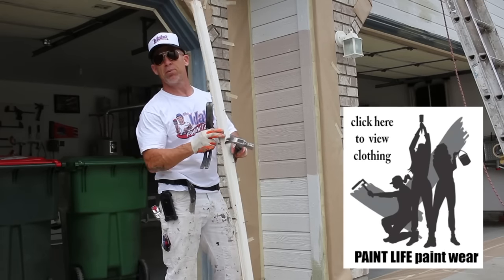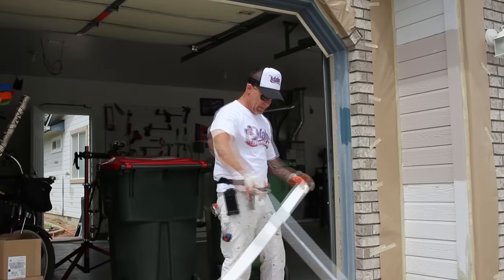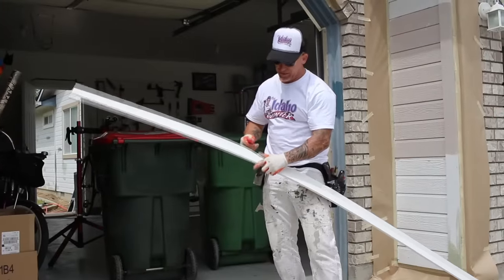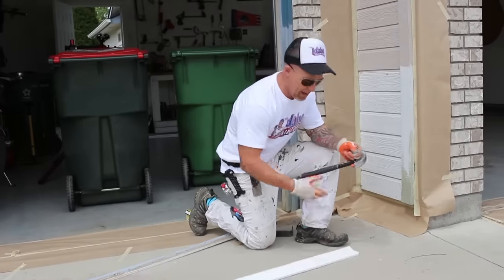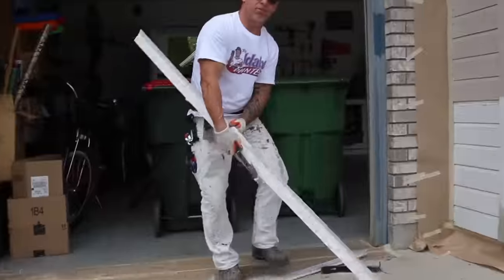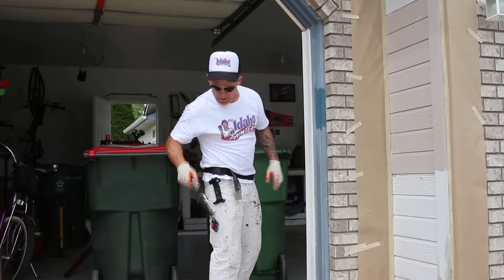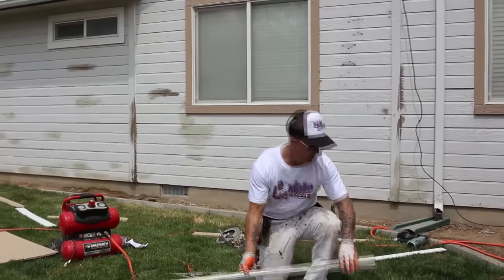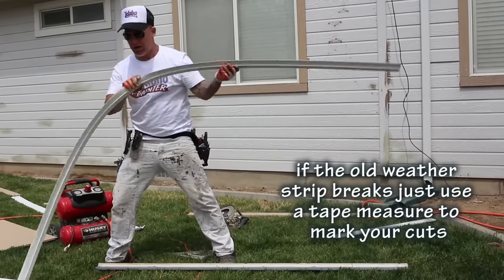How To Replace Garage Door Weather Strips. Home Energy Hacks.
How to replace worn or damaged garage door weather strips.  Tips Removing and installing new weather stripping for a door.  Handyman home repair tips replacing damaged weather stripping made simple and easy.  Home improvement tips replacing door weather strips.  DIY weather strip replacement.  I love snowboarding, wakeboarding, and fast automobiles.

I love teaching people how to paint!

I created The Idaho Painter as an alternative to big box DIY video shows that have actors who only act like they can paint but really can barely act. My mission is to teach everyone across the globe how to paint from the non-experienced to the long time professional.  No experience is necessary.  My channel is for the home improvement person, DIY painter, handyman professional, home and garden enthusiast, and even the professional painter.